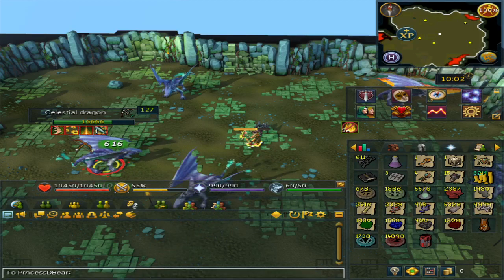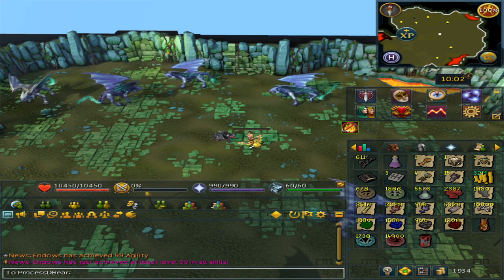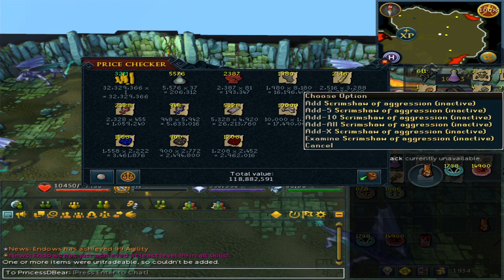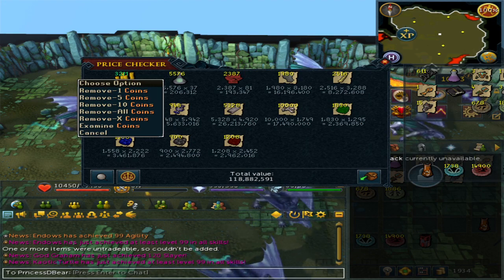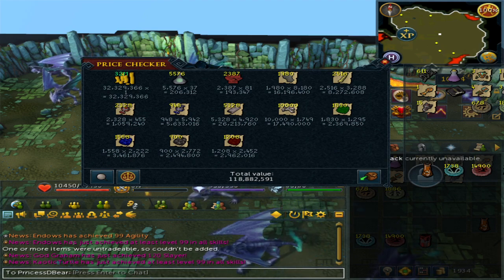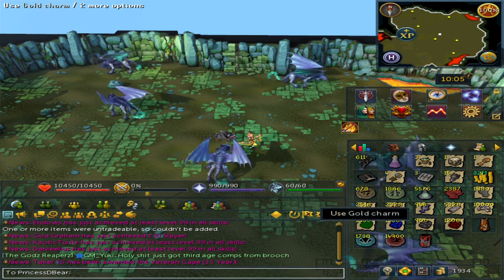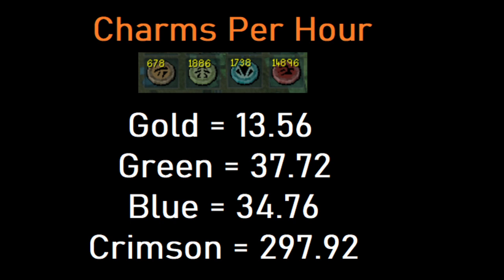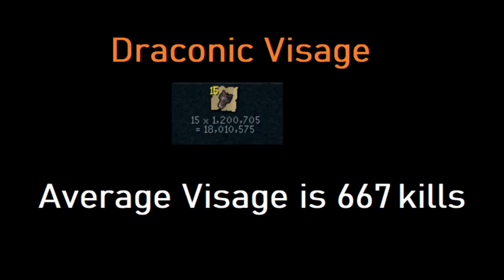Runescape 3 Loot from 10,000 Celestial Dragons (Still no Title)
This took about 50 hours of pure AFK

Total Charms :
 678 Gold
 1886 Green
14,900 Crimson
 1738 Blue